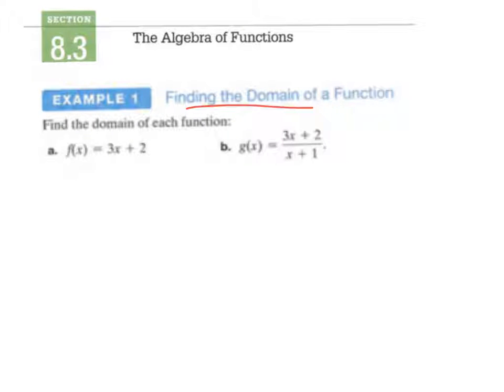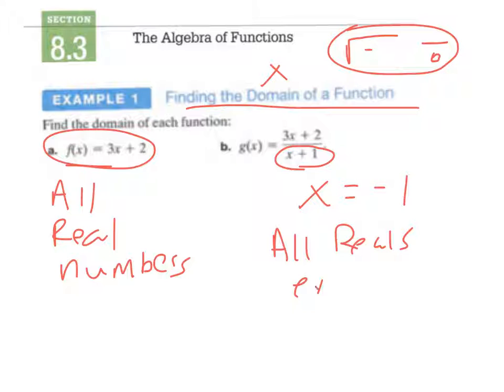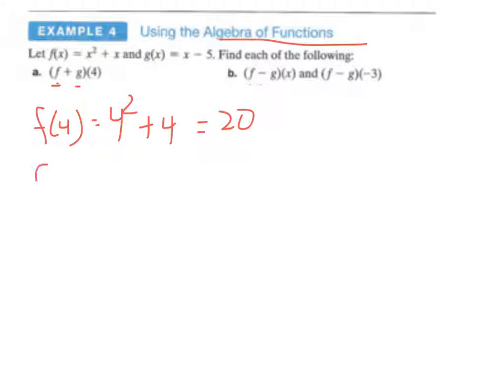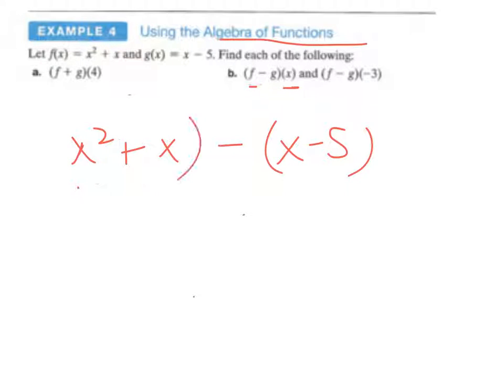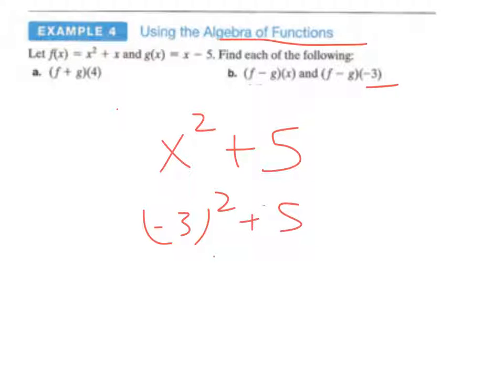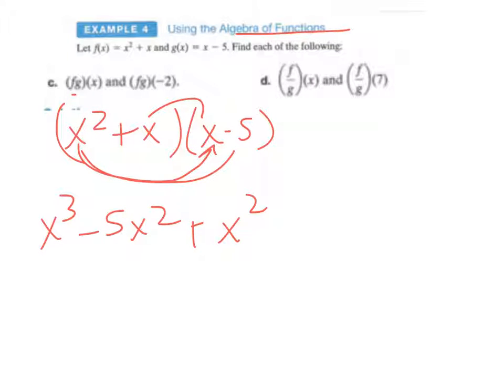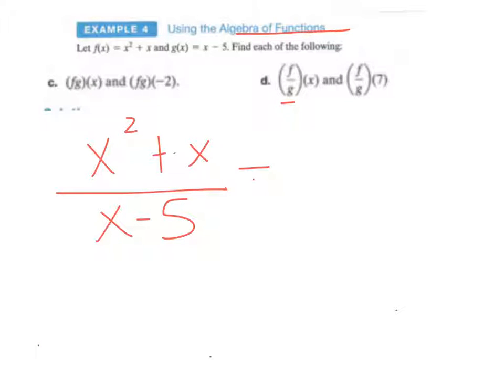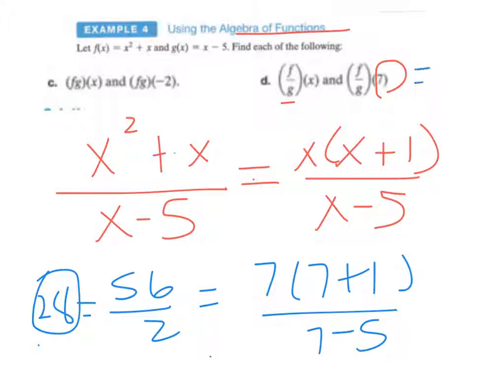8-3 The Algebra Of functions